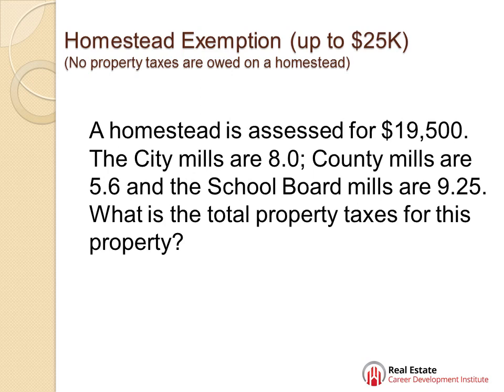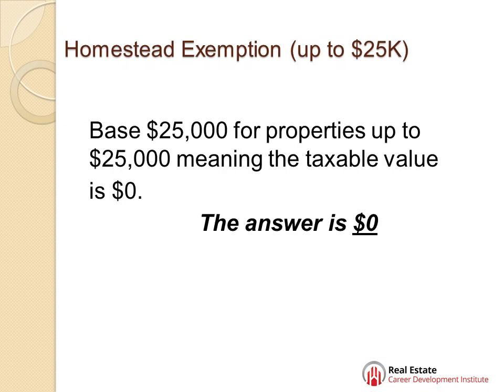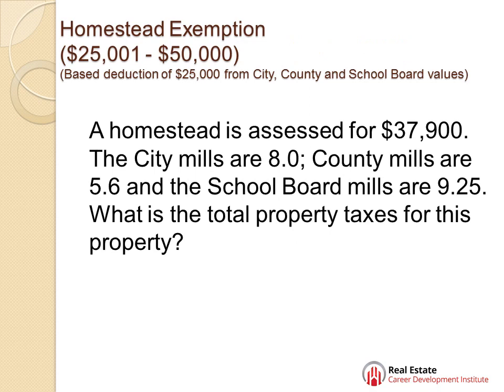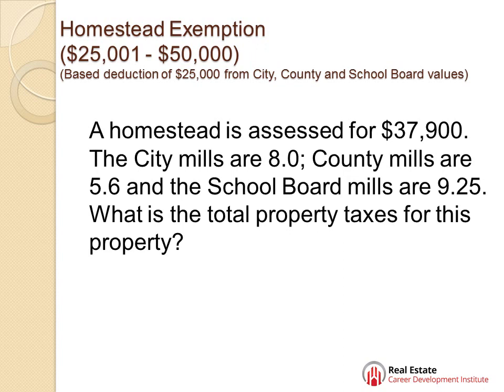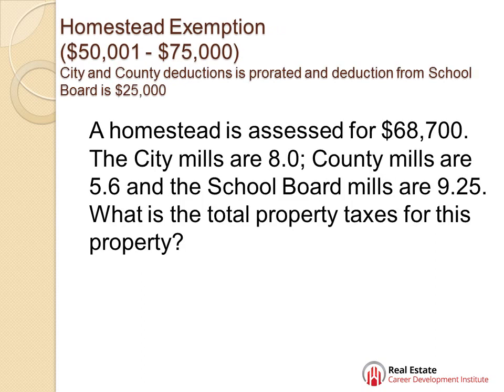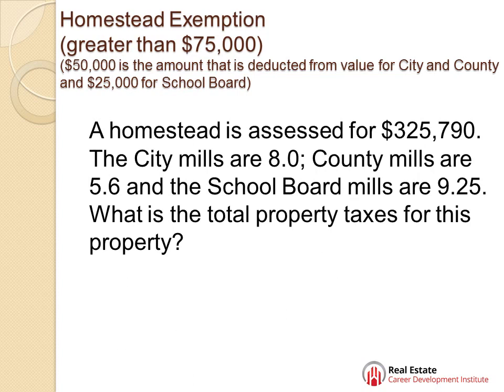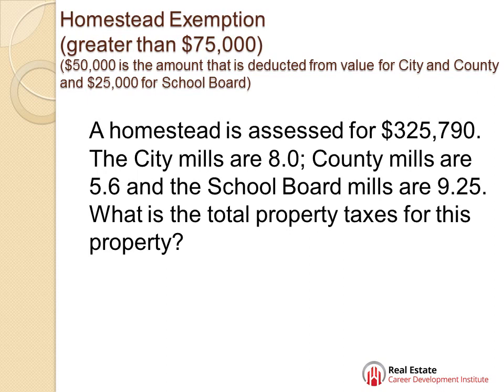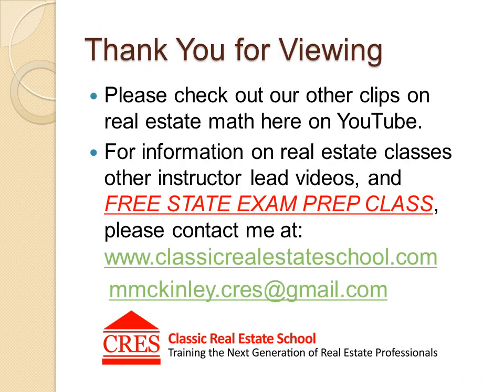FL.MATH.S. Homestead Exemptions 2023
Instruction on calculating